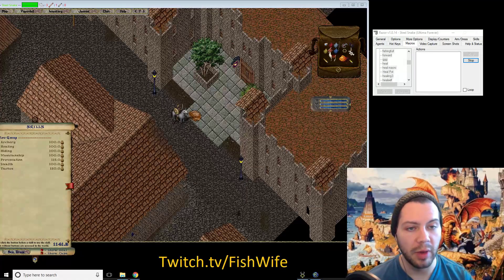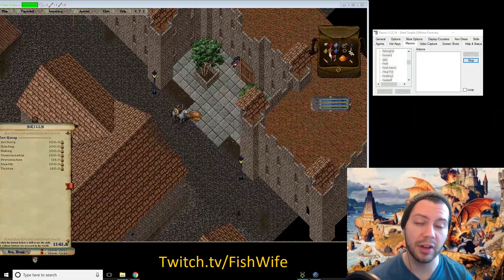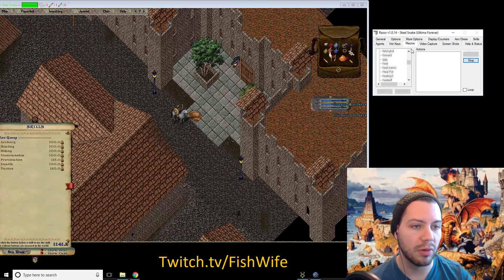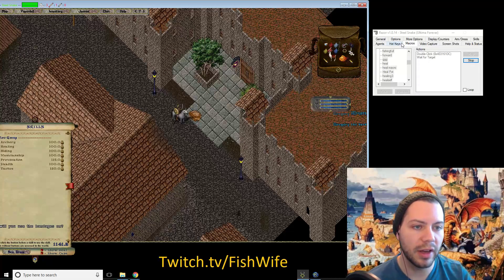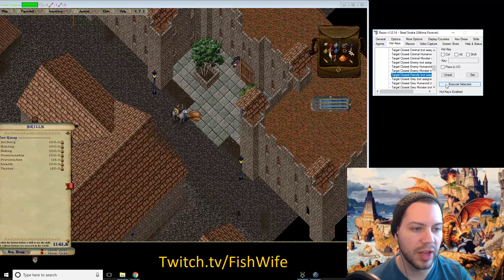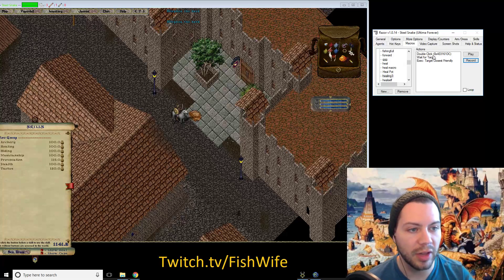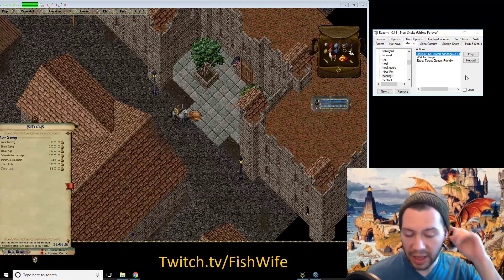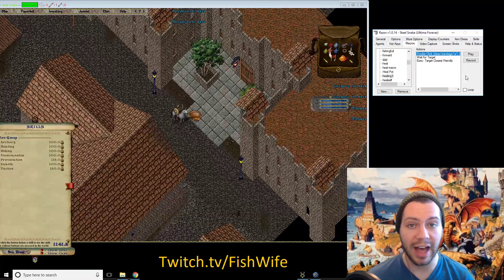UO Forever Target Macros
How to use targets in UO and Razor